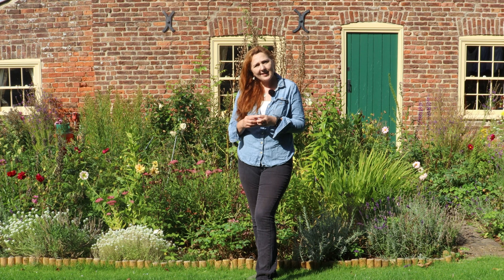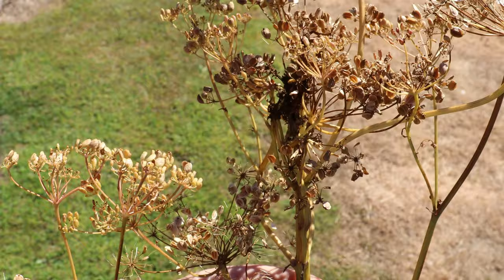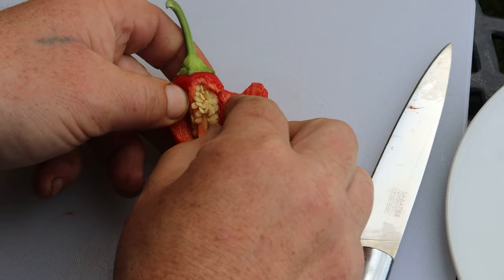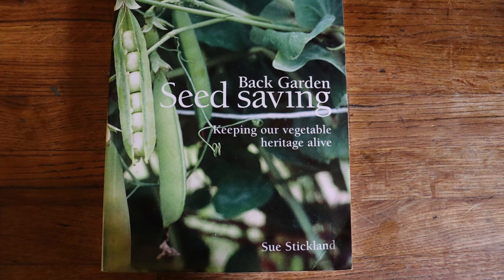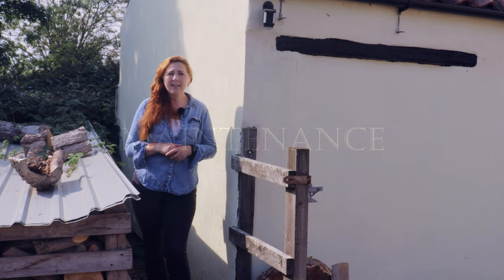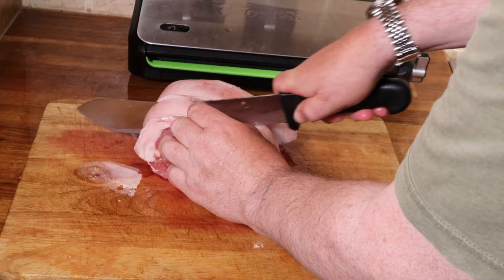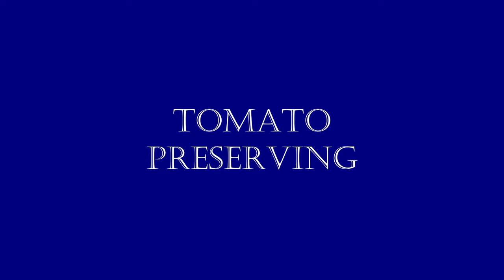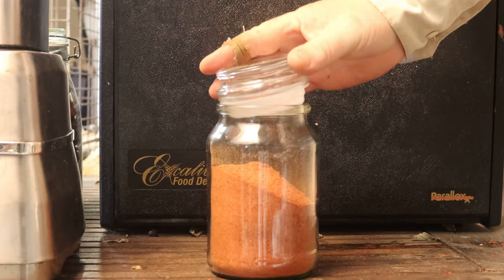The Self Sufficient Year Month by Month - September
In this series we will be following a year on our smallholding/homestead month by month. We'll cover:
- What we are growing
- What and how we are preserving food
- The household items we are making.
- How we are maintaining our home
- How we save money and try to live more sustainably

In September we'll cover:
- Making tomato powder
- Maintaining the barns
- Seed saving vegetables
- Our Winter meat

We grow our own food on our smallholding and endeavor to be self-sufficient.

Visit our Amazon Storefront to see suggestions for items we love and use on the smallholding including chicken keeping tools:

Nestera Coops are (in our opinion) the best on the market.
They are made from 9mm 100% recycled plastic, are red mite resistant and come with a 25 YEAR GUARANTEE!!!

For UK residents, buy your Nestera Coops and get the discount AUTOMATICALLY APPLIED AT CHECKOUT by using this

For EU residents, buy your Nestera Coops and get the discount AUTOMATICALLY APPLIED AT CHECKOUT by using this

For US residents, buy your Nestera Coops and get the discount AUTOMATICALLY APPLIED AT CHECKOUT by using this